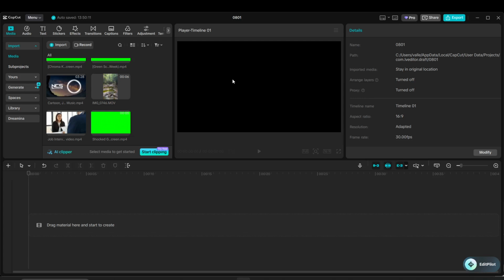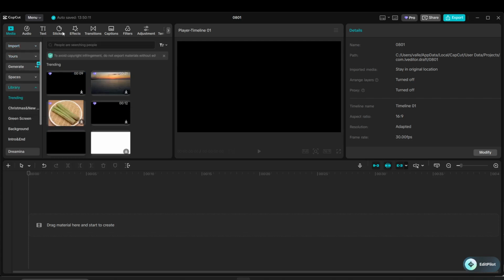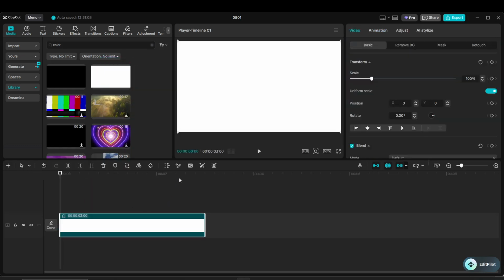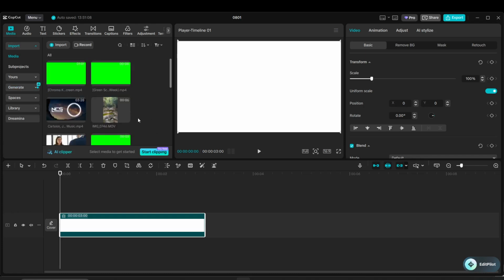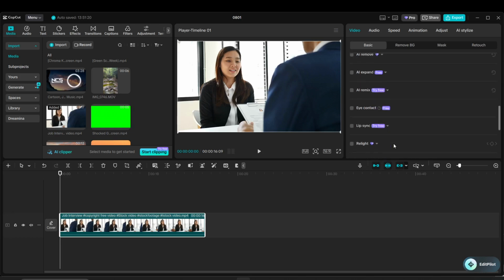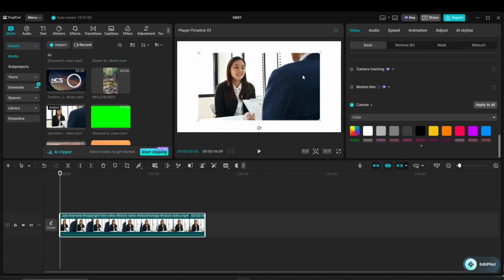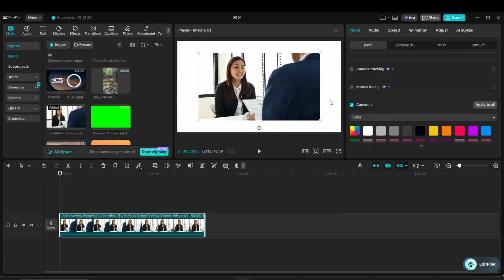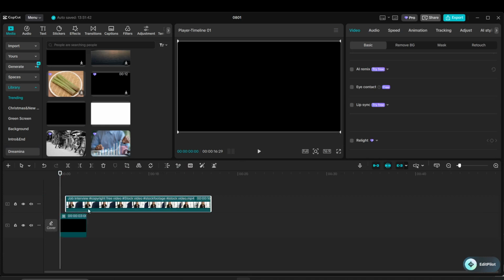How to Add Solid Layer in CapCut PC (2026 Guide)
Want to add a solid color layer to your video in CapCut PC? In this updated 2026 beginner-friendly tutorial, I'll show you how to add a solid layer in CapCut PC step by step. Whether you're creating backgrounds, color overlays, transitions, title cards, masks, or visual effects, this guide will help you add and customize a solid-colored layer for your video projects.